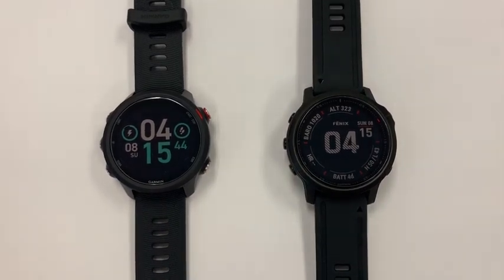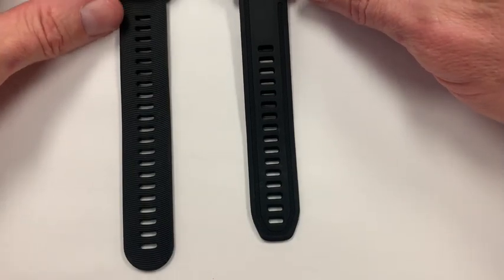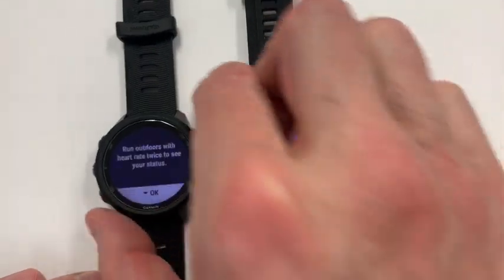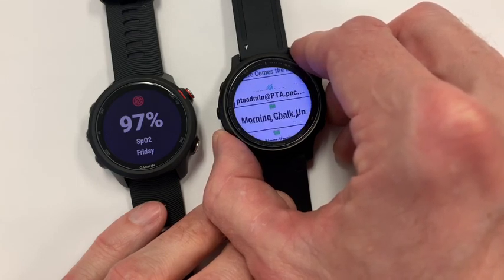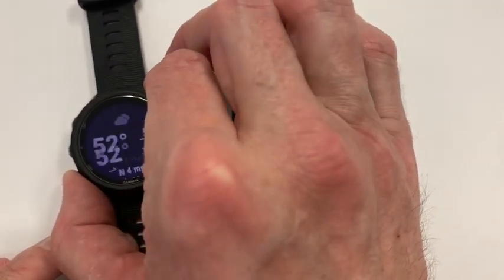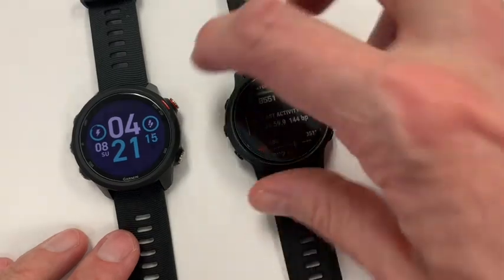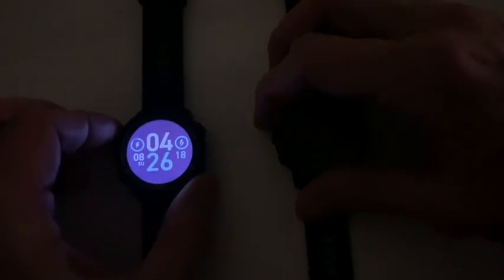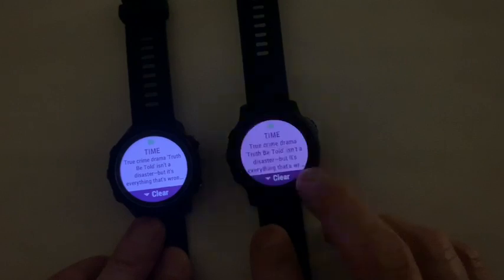Garmin Fenix 6S Pro vs FR 245 SIZE/SCREEN Comparison FitGearHunter.com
Garmin Fenix 6S Pro vs FR 245 SIZE/SCREEN Comparison for CrossFit/HIIT Training FitGearHunter.com